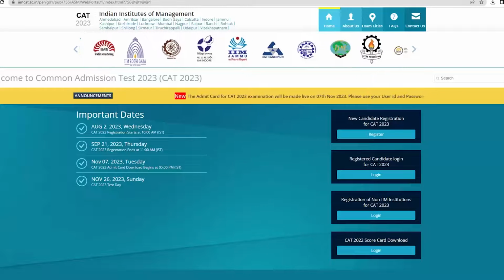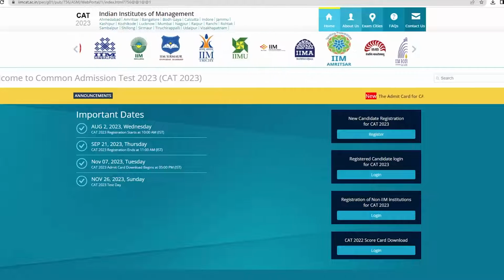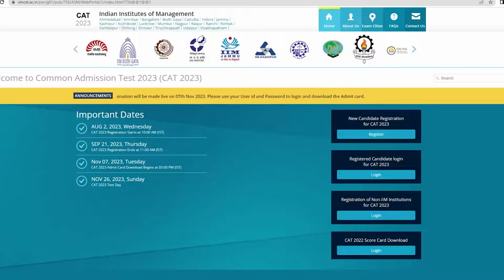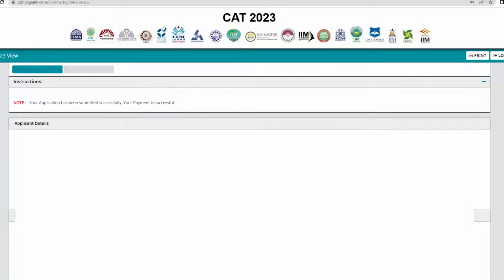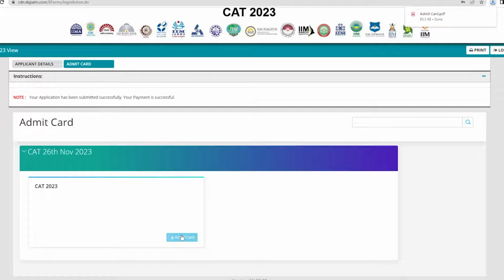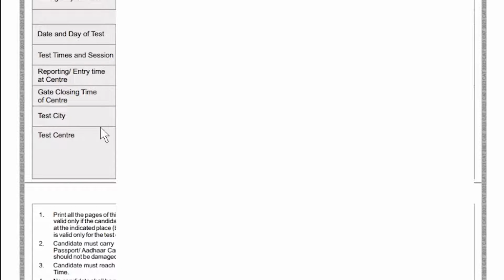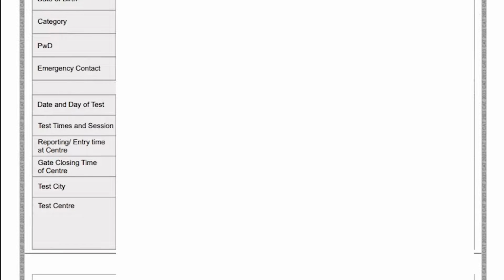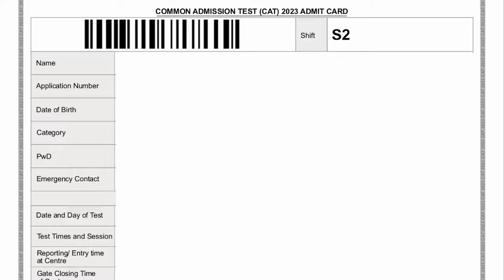BREAKING NEWS | CAT 2023 Admit Card Released! | How to download the CAT Hall ticket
🚨 BREAKING NEWS: The CAT 2023 Admit Card is here! 🚨 If you're gearing up to conquer the CAT exam, you'll need to download your Admit Card first. We've got you covered with a comprehensive step-by-step guide on how to do just that!

In this video, we'll walk you through the entire process of downloading your CAT 2023 Admit Card, ensuring you have everything you need for the big day. From registration to the final printout, we'll cover it all!

🔹 Step 2: Navigate to the Admit Card download section
🔹 Step 3: Enter your credentials and generate your Admit Card
🔹 Step 4: Download and save the Admit Card
🔹 Step 5: Important instructions and final preparations

Join us and ensure you're well-prepared for the CAT 2023 exam day. Good luck, CAT aspirants! 🐱📚

✨ Get All-india CAT Mocks and Sectionals for just Rs.

✨ Experience CAT before 26th Nov - Get DashCATs at just Rs.